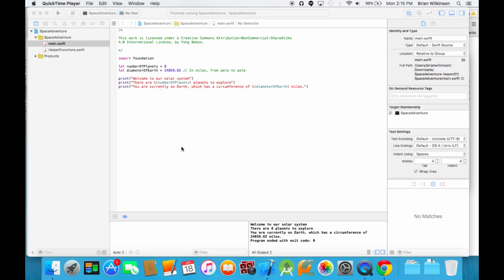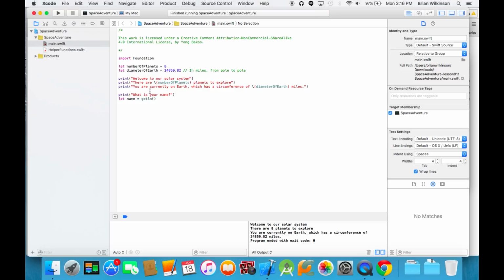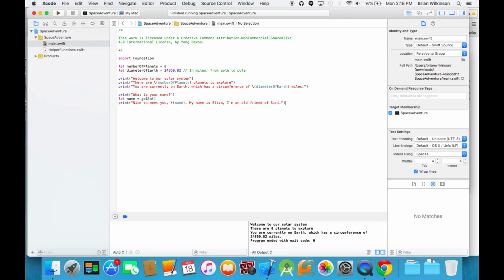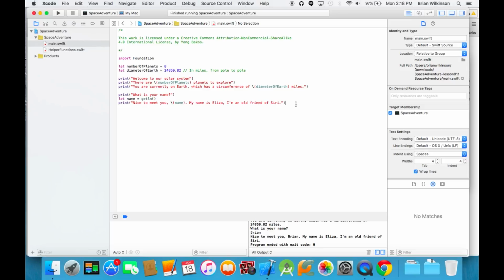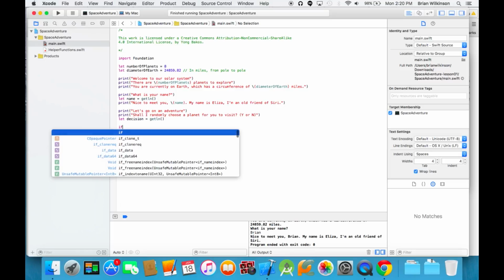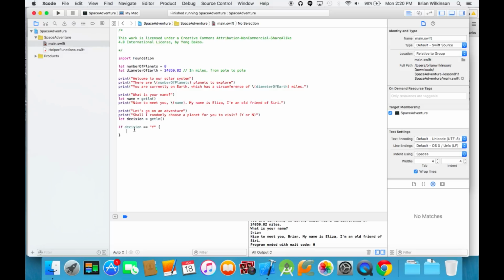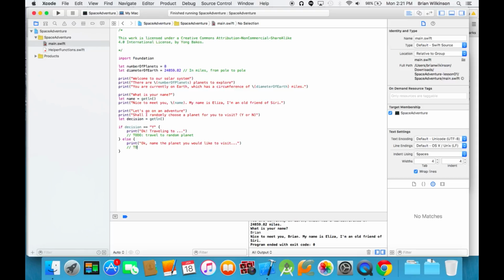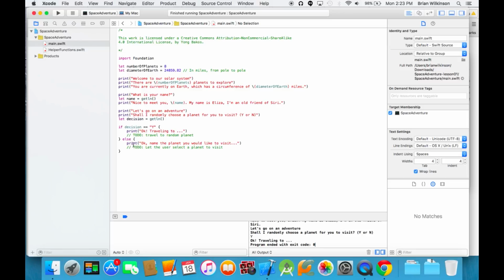SpaceAdventure Lesson 2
Lesson 2 - Practice calling functions and using return values. Introduce control flow and Boolean logic.